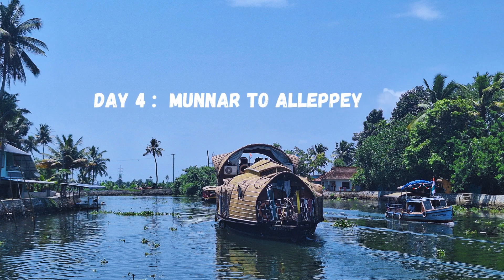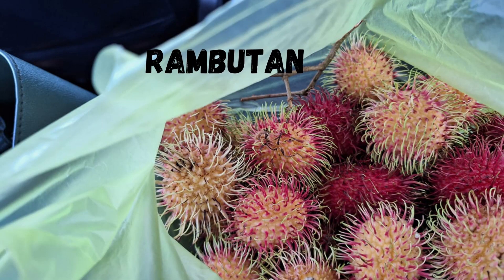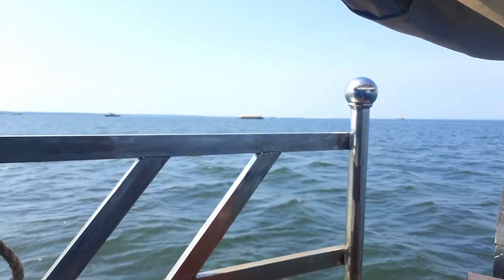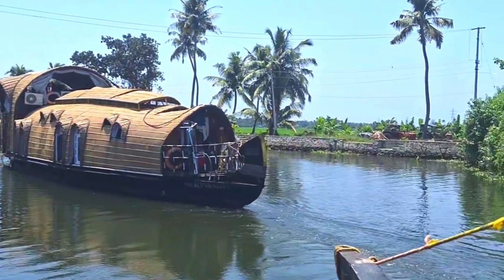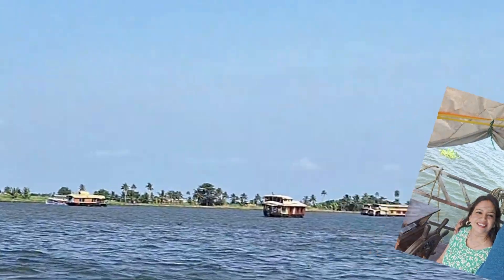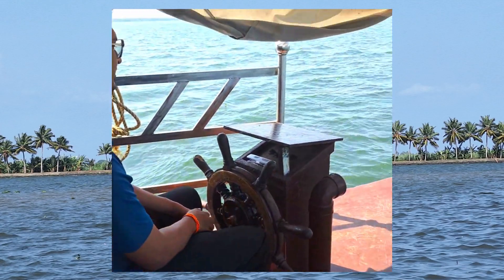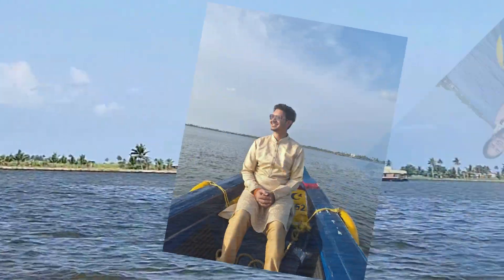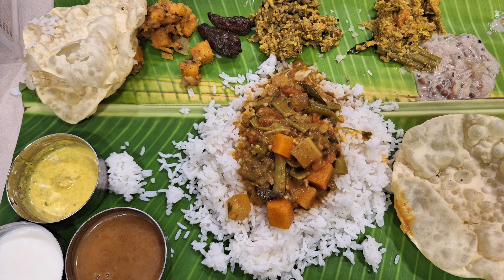All about my luxury HOUSEBOAT stay experience in ALLEPPEY! || Backwaters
This is a short vlog of my trip to beautiful coastal town of Alleppey which is in the state of kerala.
Alleppey is preferred by tourist all year round for its splendid backwaters and amazing houseboat experience.
In this vlog I have tried to summarise my houseboat stay experience in alleppey and the quaint beauty of this small coastal town, maybe it could help you for planning your upcoming trip.

Alleppey, Alleppey Houseboat, Alleppey Luxury Houseboat, kerala backwaters, Kerala Tourism, Kerala Houseboat Overnight Stay, Alleppey Diaries, Alleppey in India

1. Summer Bliss
Ocean Bloom

2. Onion
Lukrembo